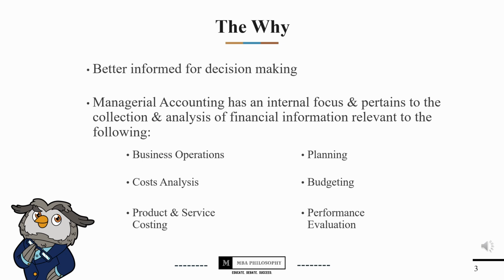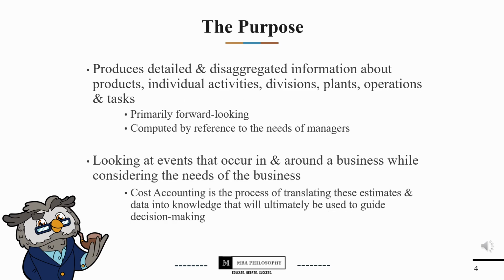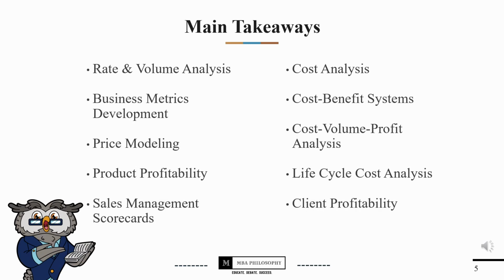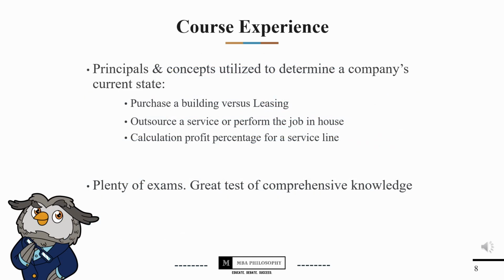MBA Managerial Accounting Main Focus (Part 8/16)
This form of accounting focuses on gathering accounting information to assist a manager in making better decisions to manage the business.

Some examples include:
Capital & Operations Budgeting
Profit Margin Analysis
Individual Product Costing & Valuation
Trend Analysis/Forecasting

Managerial accounting concerns itself with the internal environment unlike financial accounting, which focuses on preparing financial documents for the review by outside parties.

MBA Philosophy is a channel where we teach newbie entrepreneurs not only how to be successful in their business the right way, but how to develop a business driven mindset for long term success!

No Lamborghinis, no mai tais or trips to dubai. We teach real & effective business strategy that enable entrepreneurs to avoid the mistakes many still make today. You’ll learn how to start a business the right way and make sure your business ideas thrive.

With his extensive background in entrepreneurship & business development, Professor Harvey the owl will be your guide through the various topics being covered in a fun, engaging & educational video. Giving you the entrepreneur motivation you need for a true entrepreneur life.